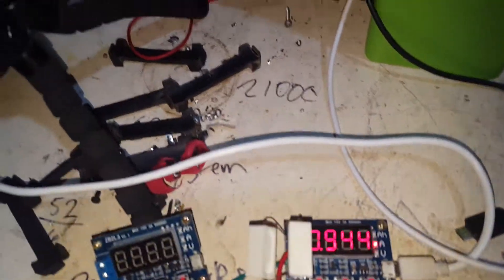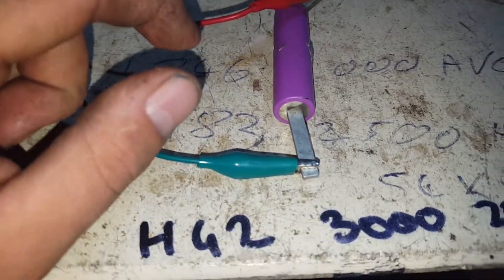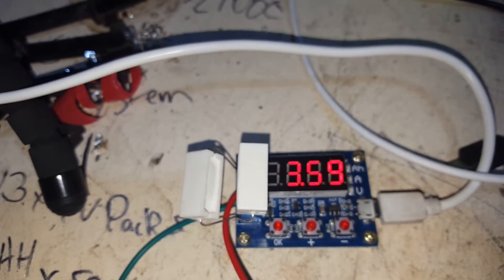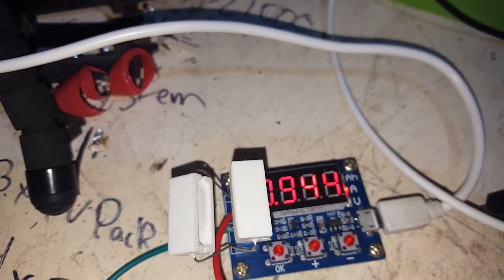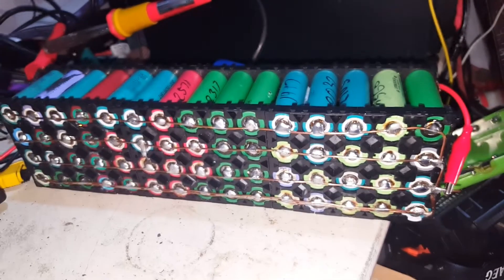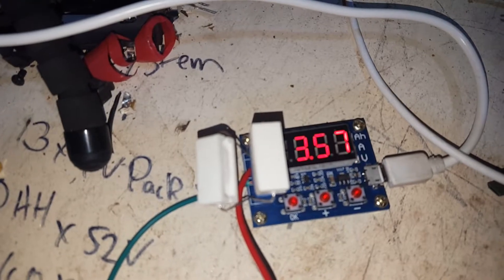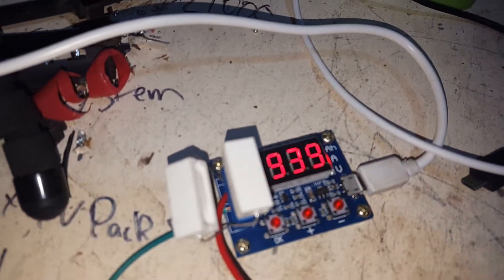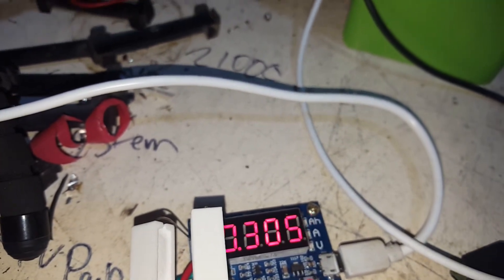ZB2L3 v2.1 Pcb mini battery dischargers test